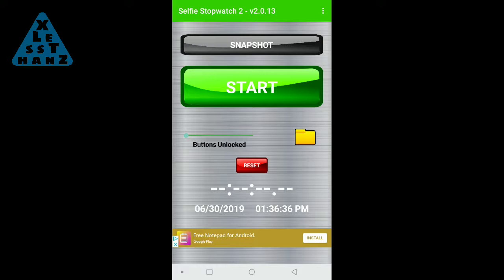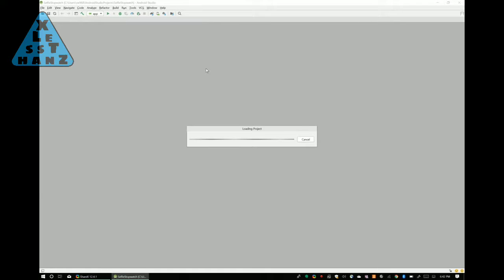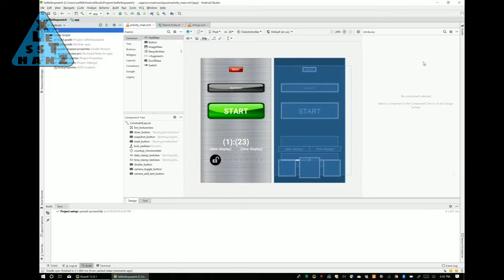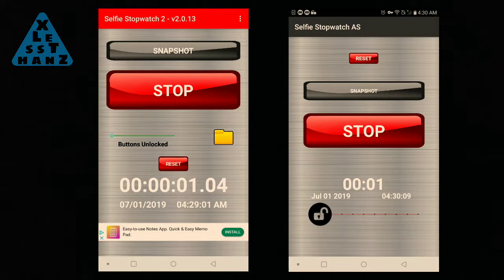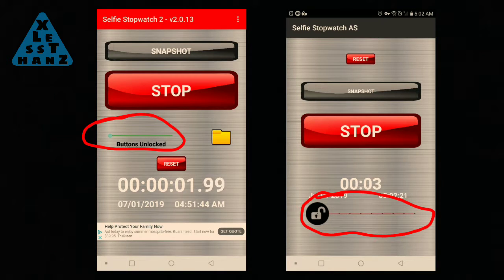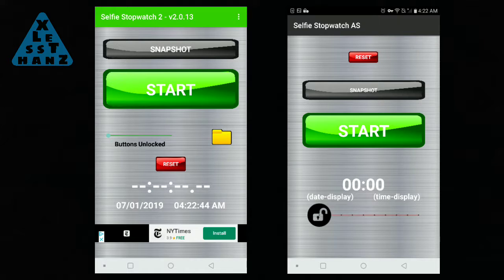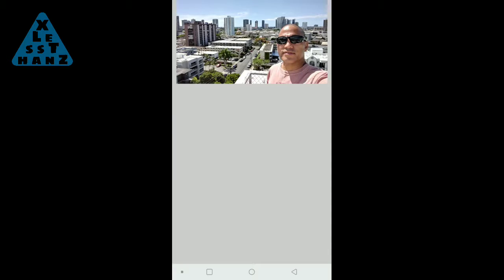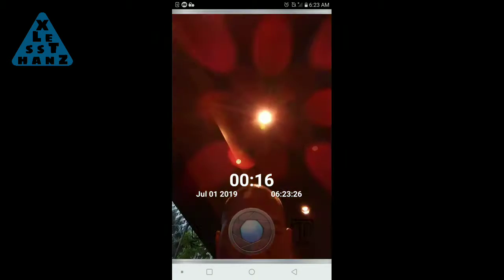Selfie Stopwatch Project - Part 1 of 2 (THUNKABLE OR ANDROID STUDIO)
Today, I'm going to cover a different kind of DIY.  I'm currently in the beginner stages of learning Android development.  I'm going to show you an app I created a while back on a development platform that worked great for me back then.  Lately, I've been wanting to update some features of my app, but it didn't seem like I would be able to do it using the development platform I created it on.

Intro music track provided by the Frequency channel on YouTube.
Download link to all music is in each song's description.

Outro music track provided by the Frequency channel on YouTube.